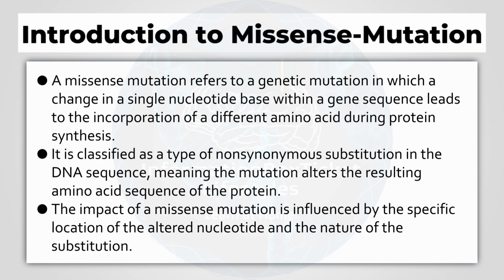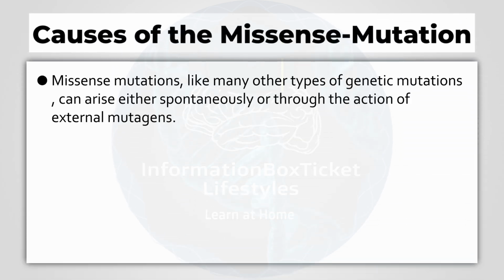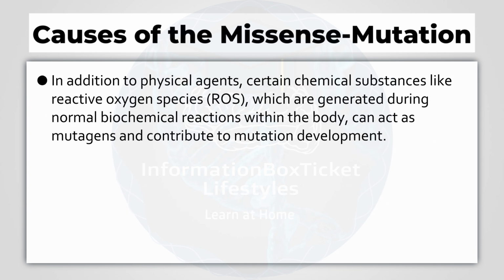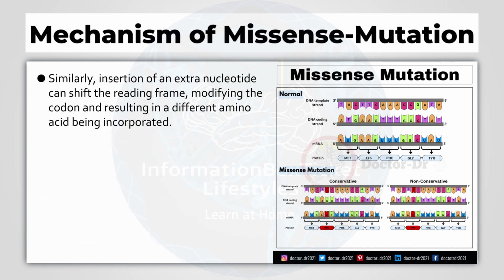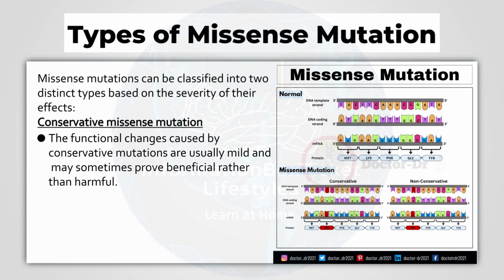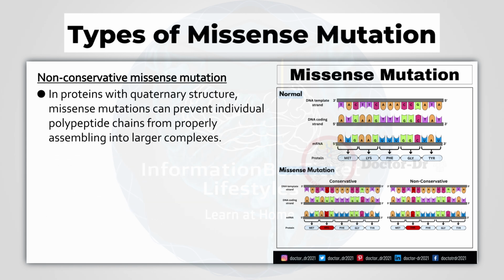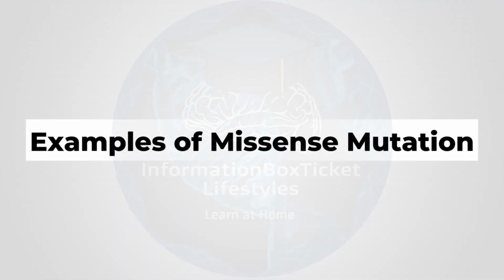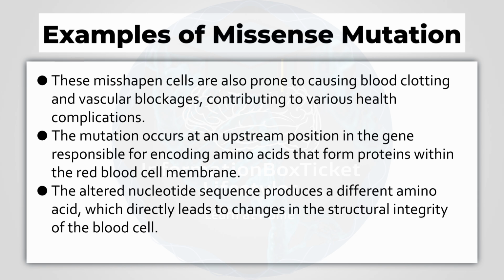Missense Mutation Explained | Definition, Causes, Mechanism, Types & Example (Sickle Cell Anemia)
Unlock the mystery of missense mutations—a powerful genetic change that can either help evolution or cause serious diseases like sickle cell anemia. In this video, we cover everything from the definition and causes to the mechanism, types, applications, and real-life examples of missense mutations. Perfect for students, researchers, or anyone curious about genetic mutations and molecular biology.

📌 Topics covered:
- Introduction to Missense Mutation
- Causes & Mechanism
- Conservative vs Non-conservative Types
- Real Example: Sickle Cell Anemia
- Applications in Medicine and Research

⏱️ Timestamps (Chapters):
00:50 - Introduction to Missense Mutation
02:49 - Causes of Missense Mutation
04:44 - Mechanism of Missense Mutation
09:27- Applications in Medicine and Research
11:00 - Example: Sickle Cell Anemia